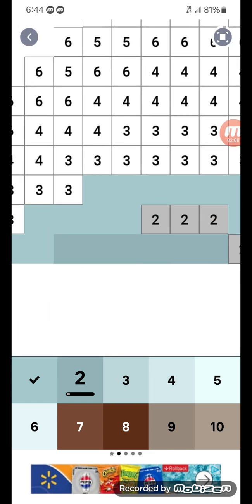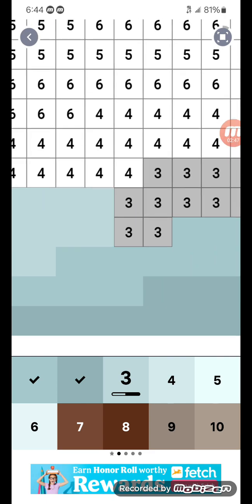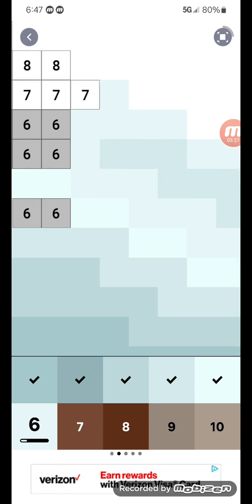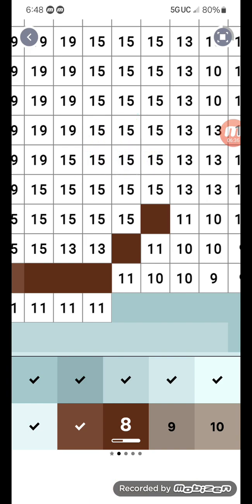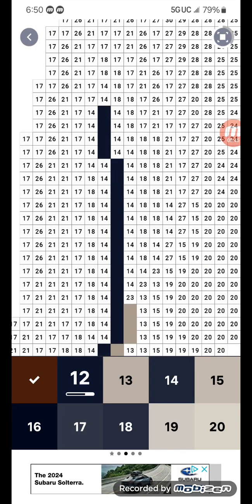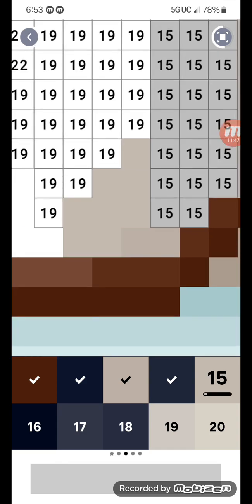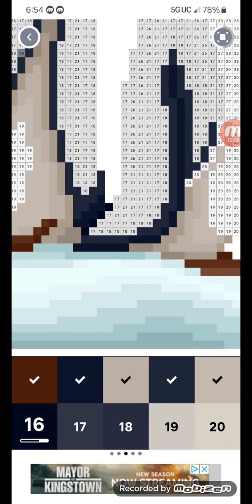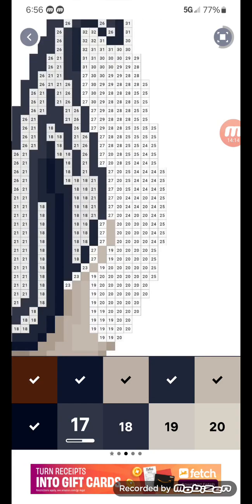Pixel Art Episode 56 - Penguins